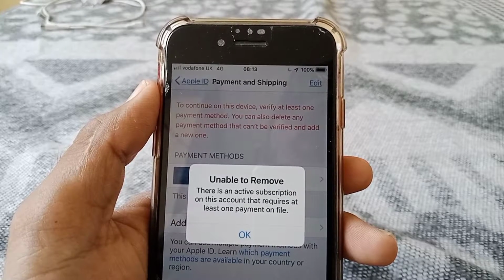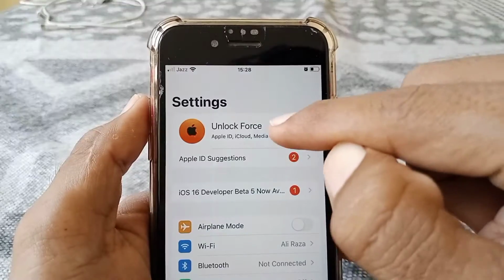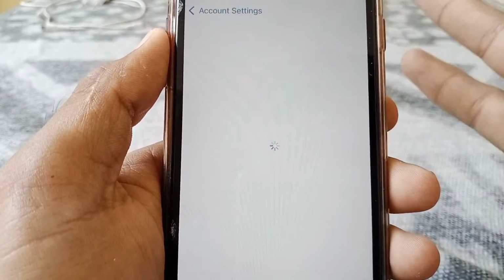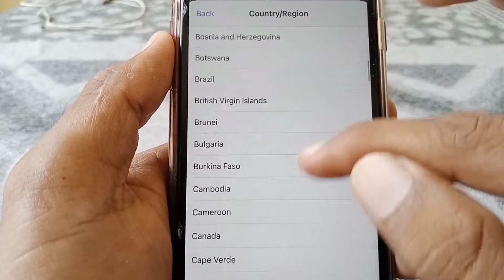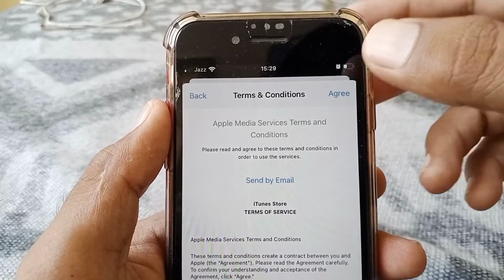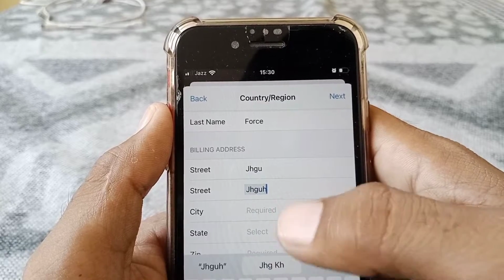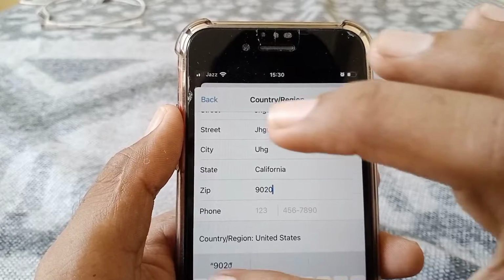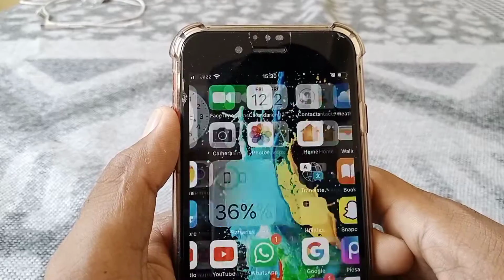Unable to Remove Payment Method iPhone | Unable to Remove There is an Active Subscription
Hi Everyone Well Come to My Channel. In this video I gonna Show you " How to Fix Unable to Remove Payment Method iPhone | Unable to Remove There is an Active Subscription | iPhone " on Your iPhone and Android Phone .